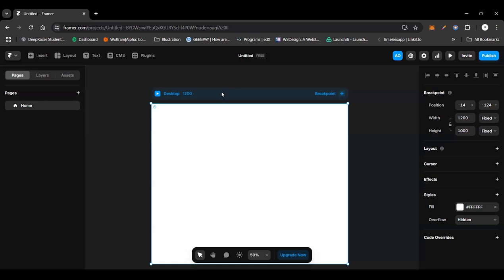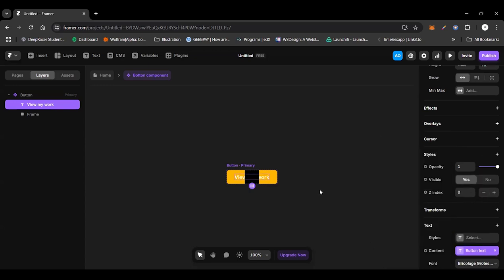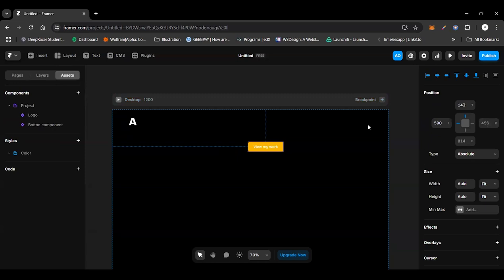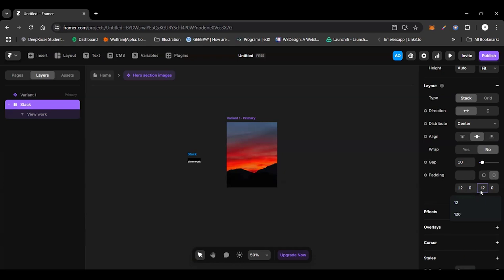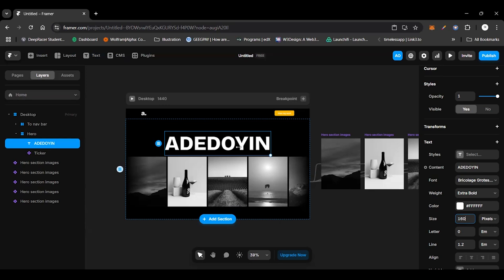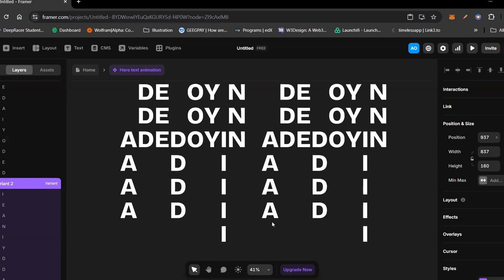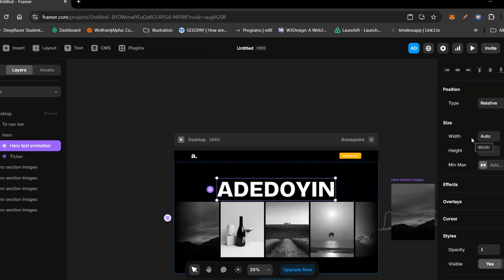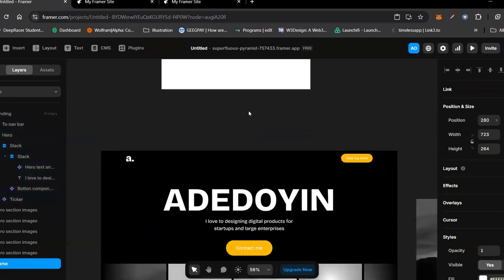Weekly Community Call: Framer Master Class with Ayobami Israel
Today we went all in to understand framer from beginner level to some advanced snazzy interactions. Our tutor for today is Ayobami Israel and you can find him on: